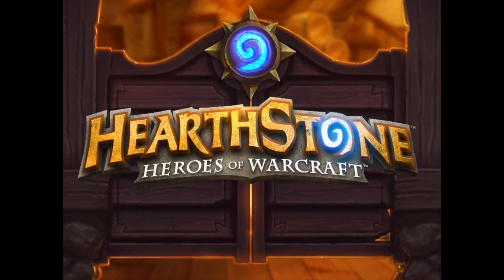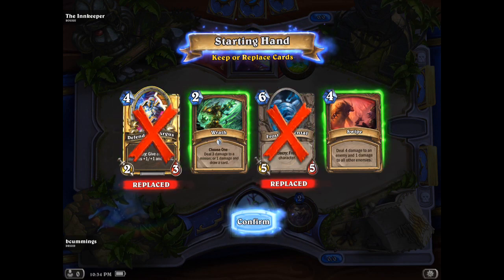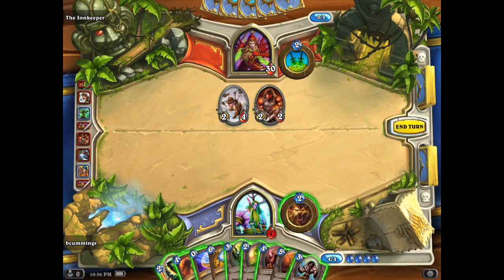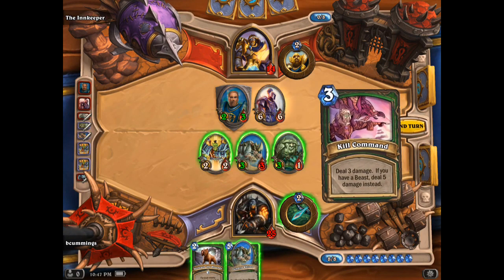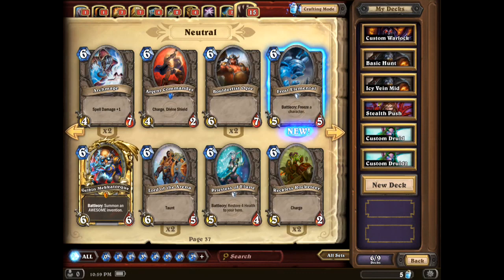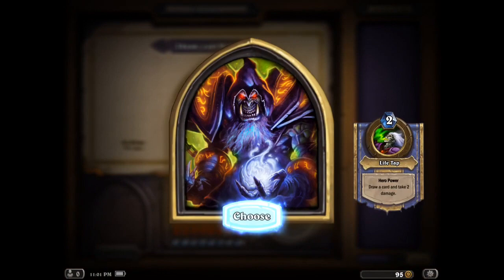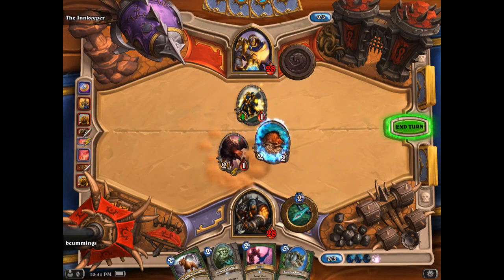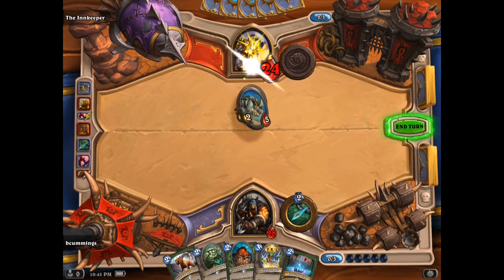Hearthstone - iOS Review